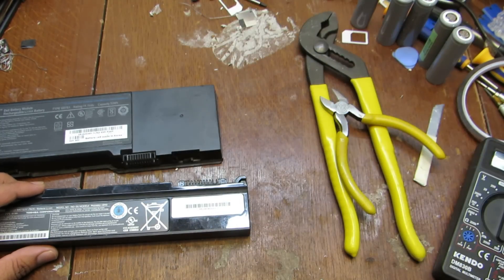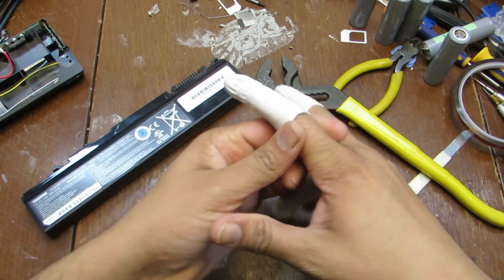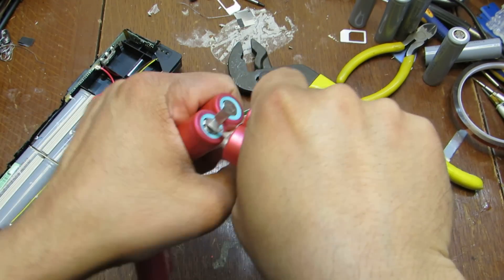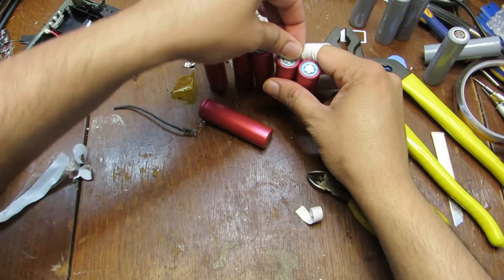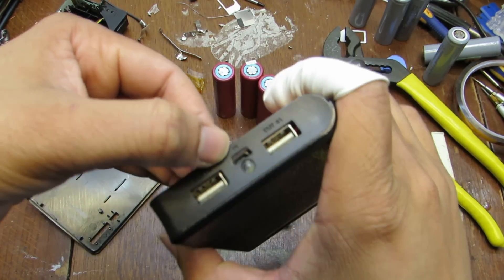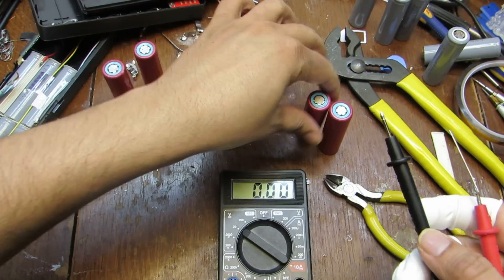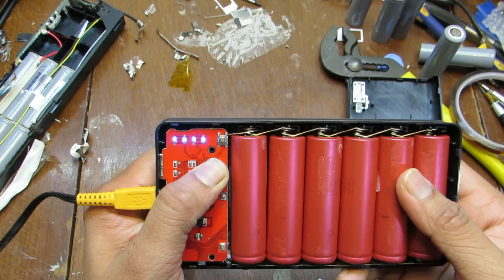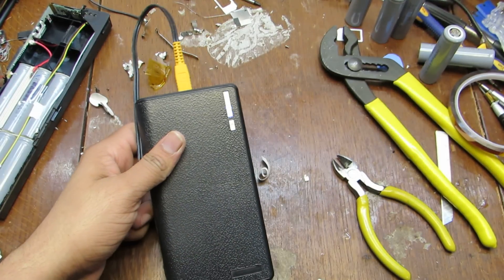diy mobile power bank .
how to make mobile  ,,ipad , cheap  portable charger at home with old
or faulty laptop battery ..